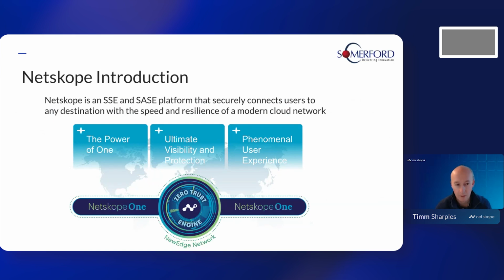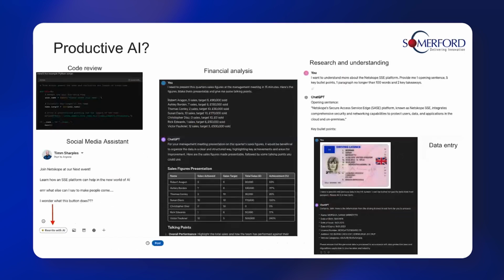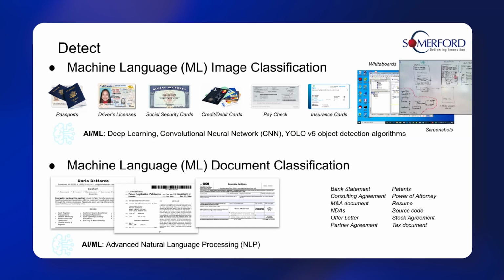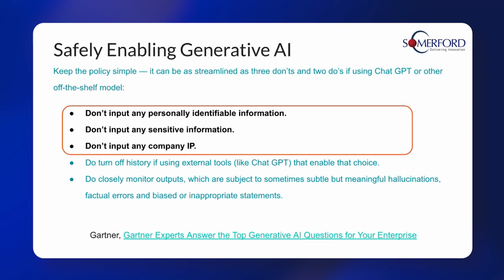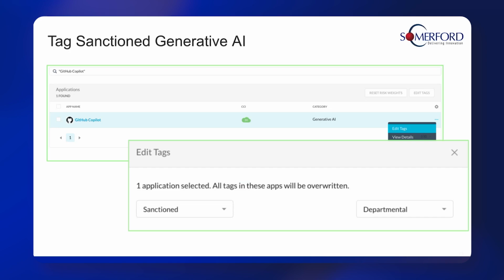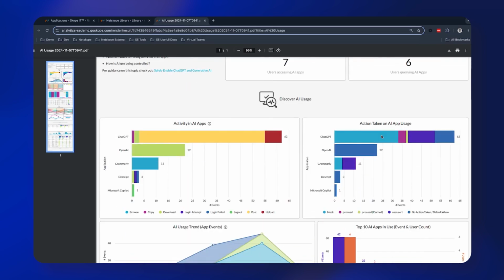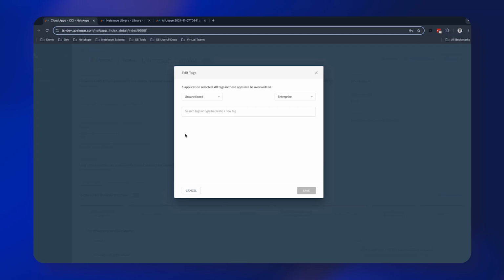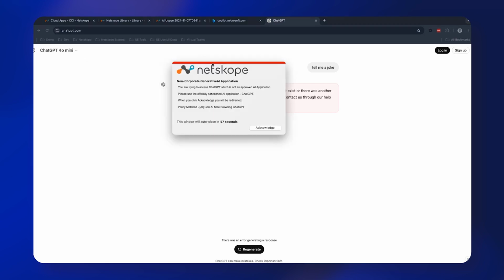How to Secure AI Use in Business with Netskope — Securing Data Sovereignty (Ep. 4)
The final episode of our securing data sovereignty webinar series explores how organisations can embrace the power of AI without compromising security or compliance. We break down the history of AI, its different types and uses in business, and the key risks involved in its adoption.

Watch how Netskope helps security teams gain visibility and control over AI activity—detecting risky behaviour, blocking unauthorised access, and ensuring sensitive data stays protected. A live demo highlights how Netskope secures AI applications in real time, enabling safe and compliant innovation.